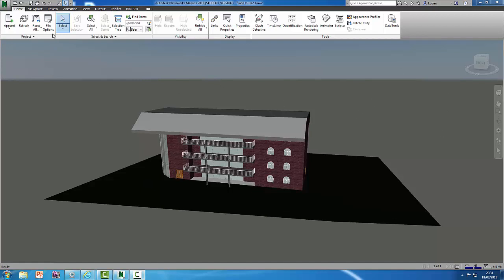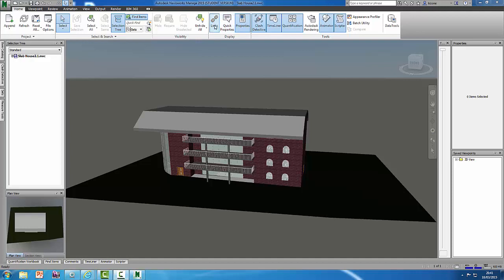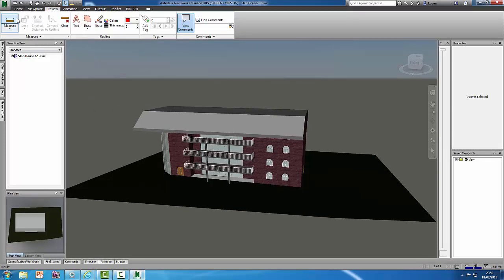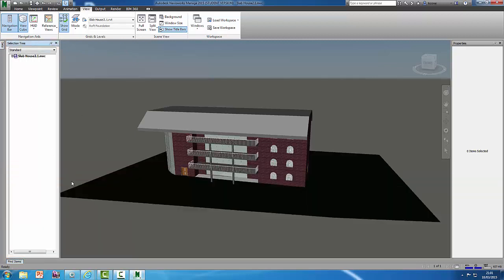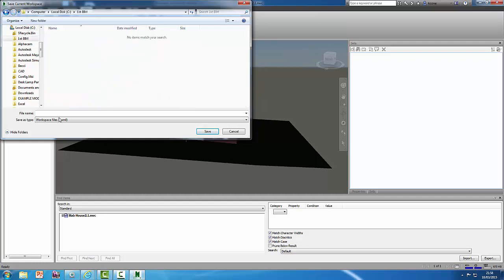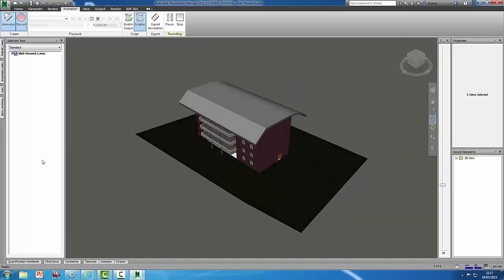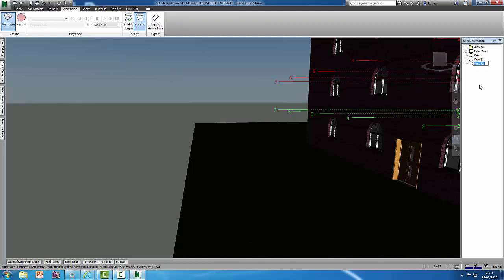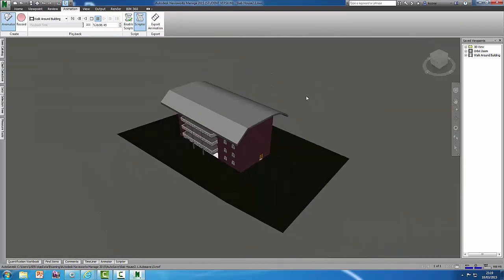Using NavisWorks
This Video will create a workspace that suites your individual drawing needs and create Animation of your project.